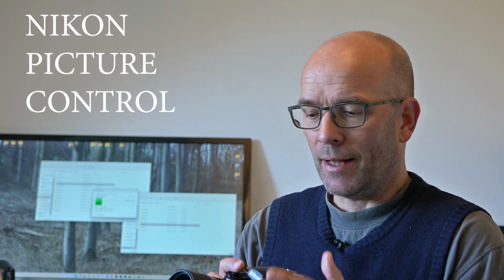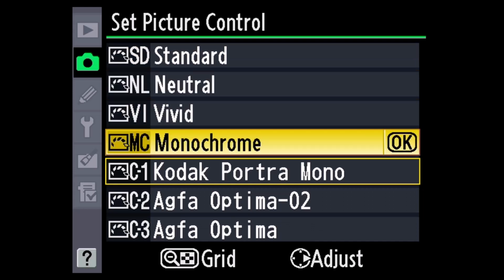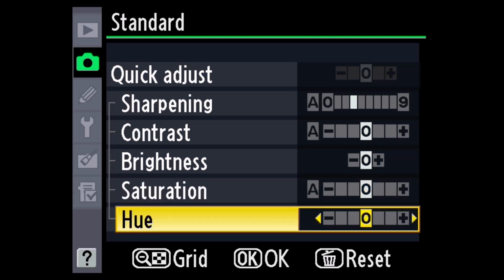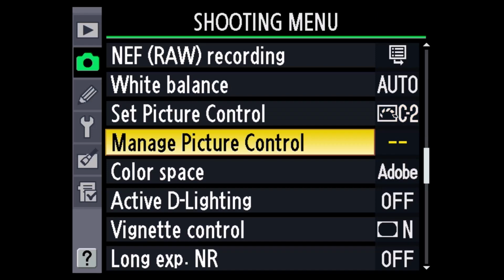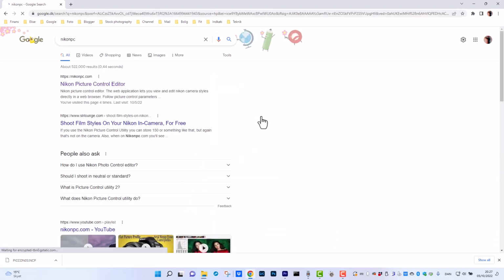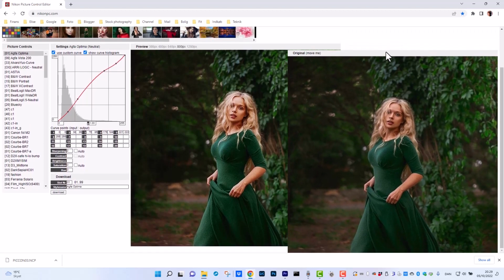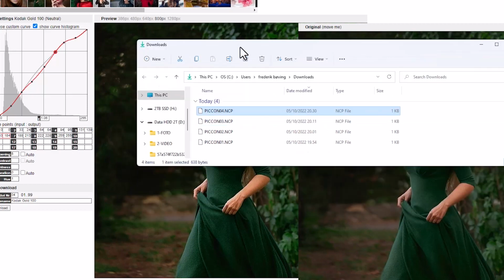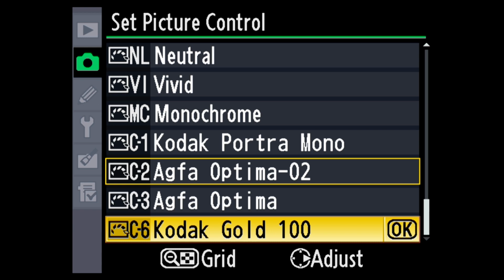Nikon D700: How to work with Nikon Picture Control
An introduction to Nikon Picture Control on the Nikon D700. I show you how to select a profile, what sample profiles look like, how to download a new profile and how to get the downloaded profile into the Nikon D700.

Table of content:
0:00 Picture Control Intro
2:16 Using the PC menu
4:48 Nikon PC examples
6:14 Download custom PC
10:09 Install custom PC in camera
11:04 Wrap

Nikon D700 tutorial.
Nikon D700 for beginners.
Nikon D700 guide.
Nikon D700 settings.
Nikon D700 picture control.
Nikon D700 how to.
Nikon D700 instructions.
Nikon D700 video manual.
Nikon D700 tips and tricks.
Nikon D700 JPGS.
Nikon D700 101.
Nikon D700 Picture Control 101.